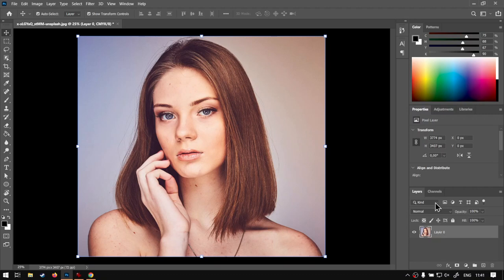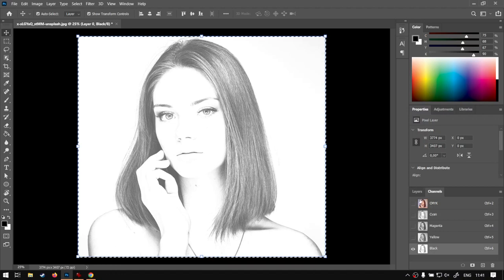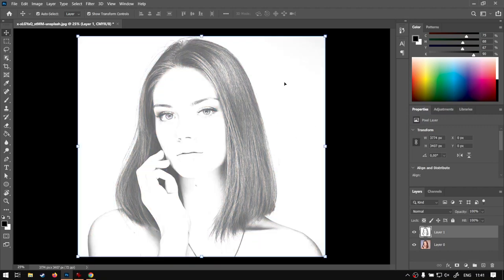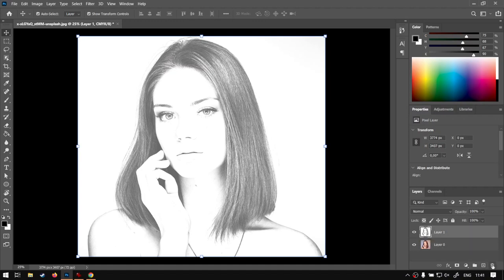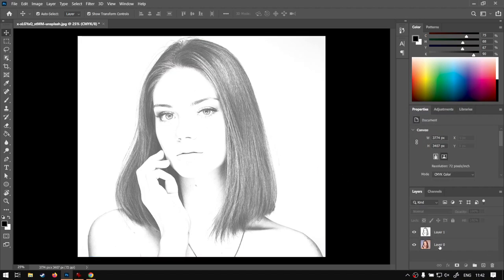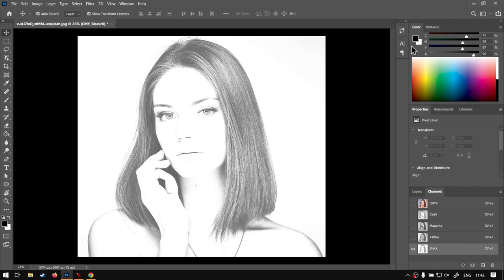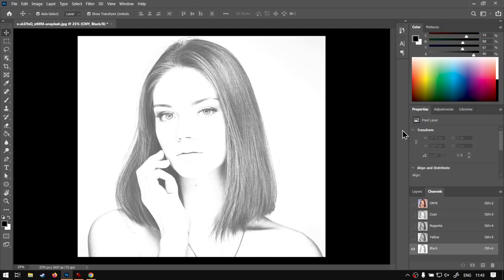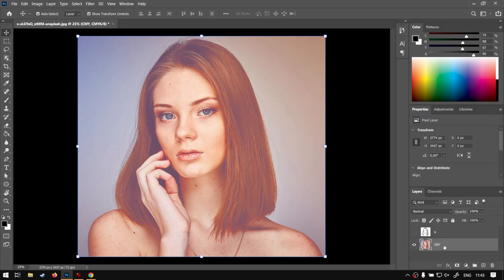Adobe Photoshop Software Removing and Adding Fake K Channel (Part 3) Step by Step Video Tutorial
After we have Converted the image to the correct color mode and also set up the channel docker, what is next?

Next we will be looking at the very important step of not only removing that K value, but also making a fake one.

This video is part of a Mini-Series. Next video covers Printing – Image Adjustments. Previous video covered Printing – CMYK Mode and Channel Docker.